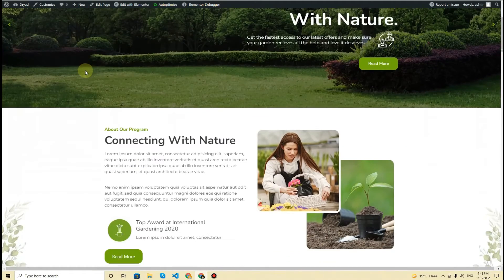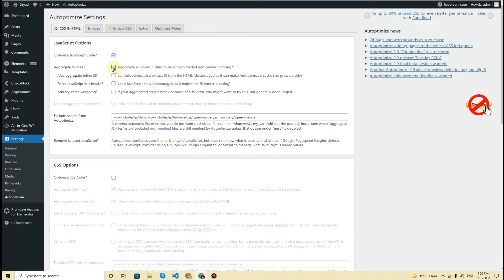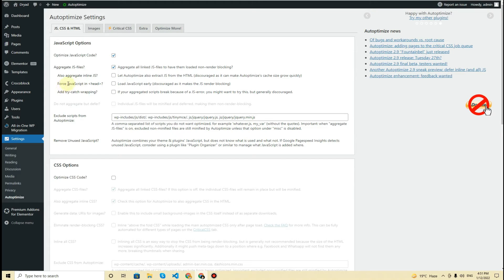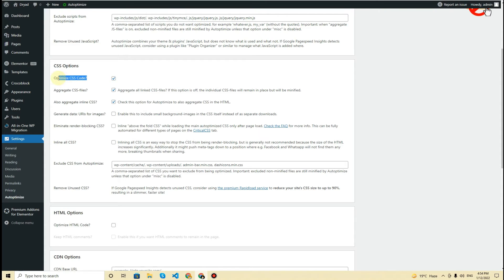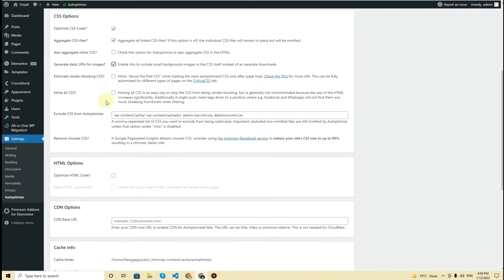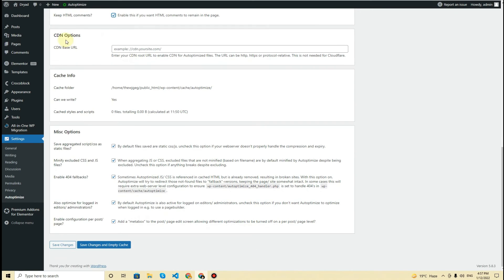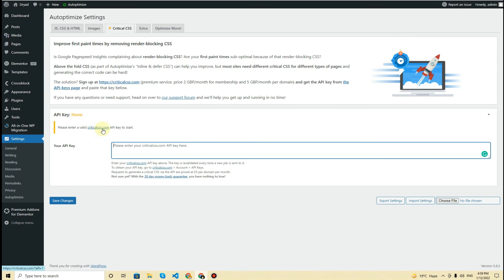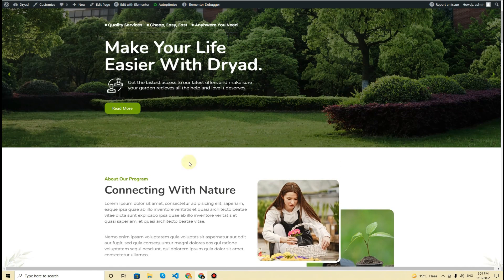Configure autoptimize wordpress plugin to Speed up wordpress website | wordpress speed optimization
In this video, I am going to show you how you can set autoptimize plugin WordPress to Speed up WordPress website |  Speed up WordPress

I will describe every function in theme settings so you can understand the best settings for your WordPress website 🚀 Kadence theme Mastery playlist